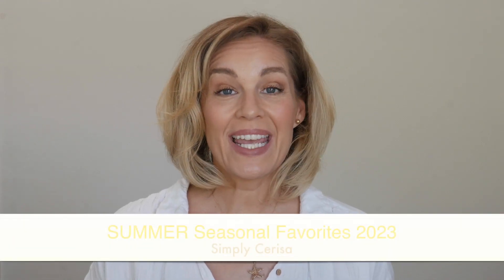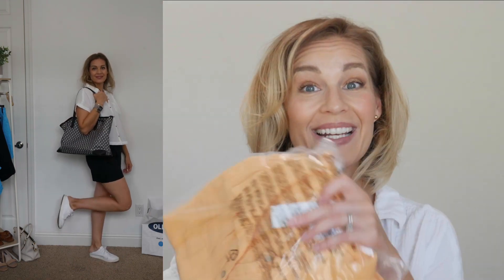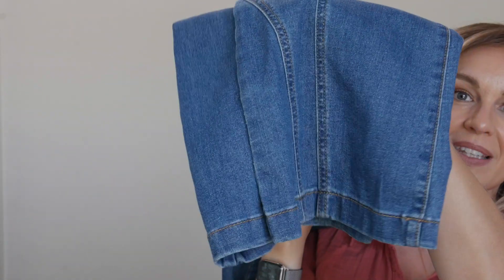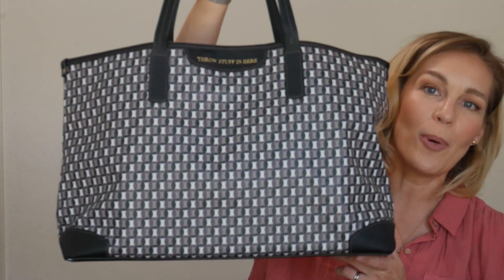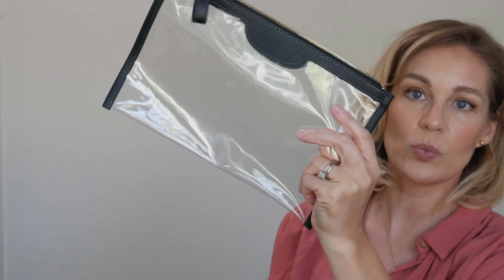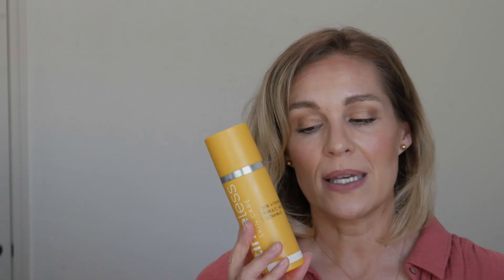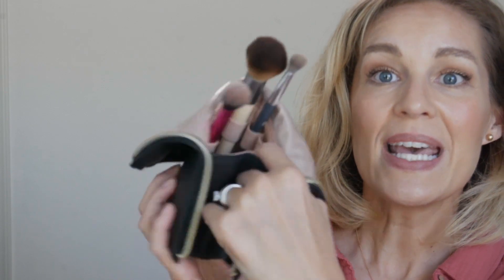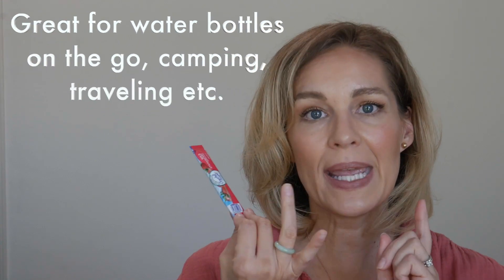Summer Favorites 2023 // Great For Travel and Everyday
My current favorites 2023
Shop Links

Cotton Tops (size small shown)
Black Dress (8 shown) also comes in Pink
Jeans (8 shown)
sweatshirt (M/L)
Black pattern tote set
Pink version of tote set
white purse
Mini wallet
Perfume oil
Hair hot tool
Makeup palette
Makeup brush zip holder
silicone Beauty sponge holder
3 in 1 apple device charger
Nugo Protein bars ( i got mine from costco Looks like Thrive Market, Amazon also has them)
coffee packets
crystal light packets (linked a small packet to try- got large pack at Costco)

00:00 Introduction
00:19 clothing
04:33 accesories
08:44 hair and beauty
16:53 tech
17:52 food